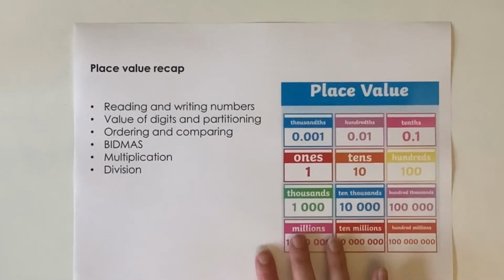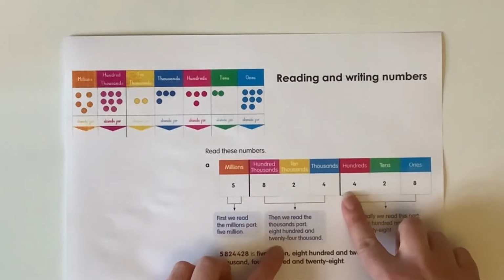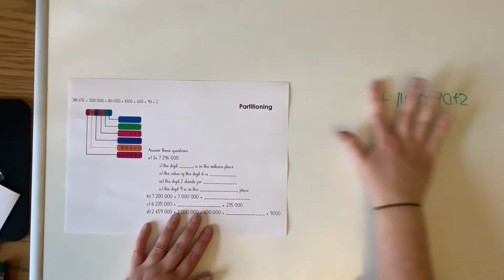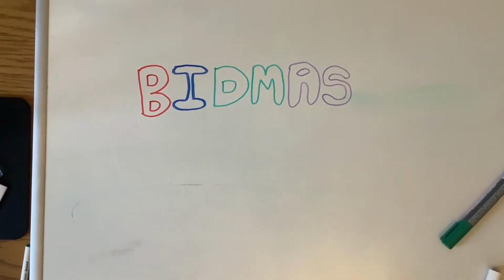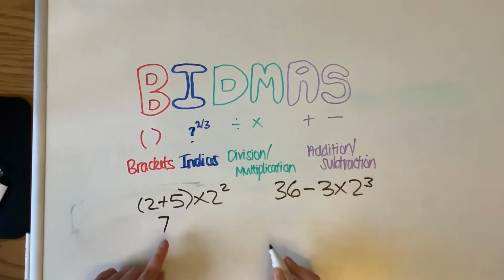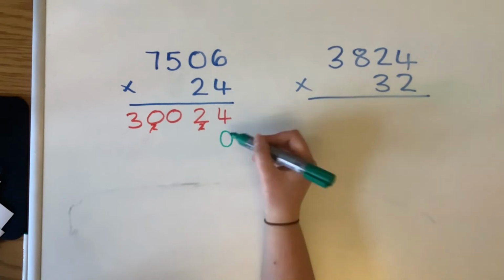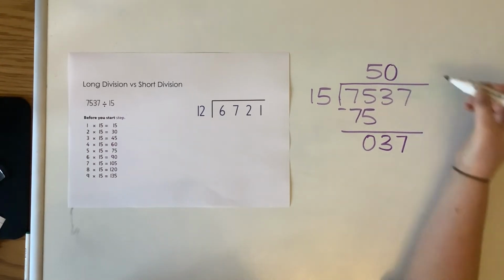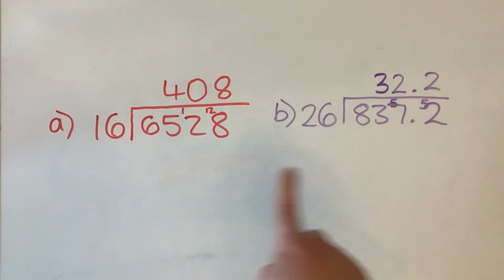5A - Unit 1 & 2 - Whole Numbers (1) & (2) Recap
Value of digits and partitioning
Ordering and comparing
BIDMAS
Multiplication
Division (Long & short methods)